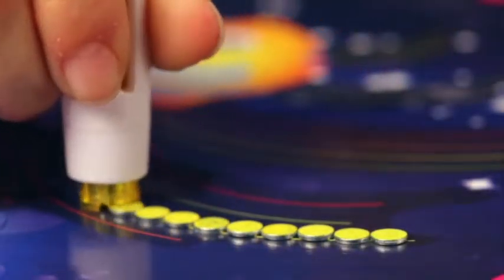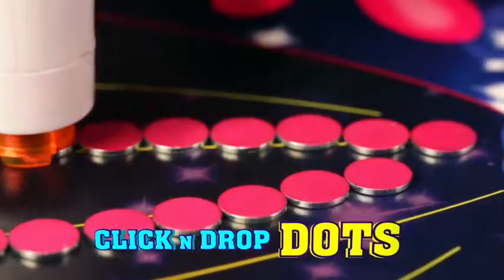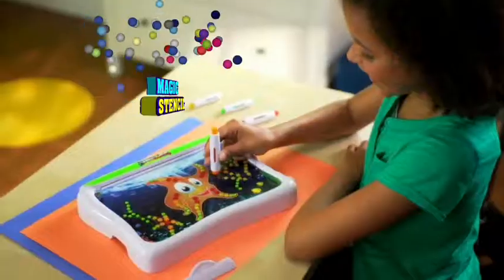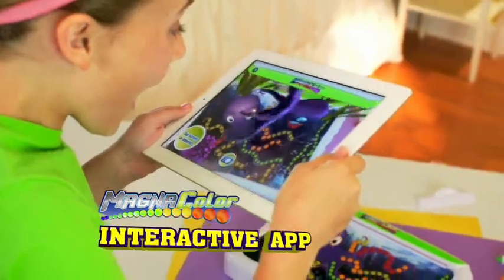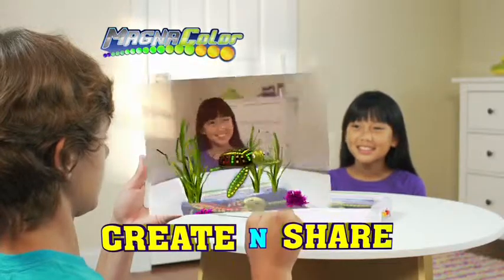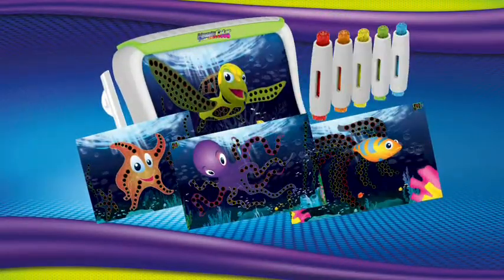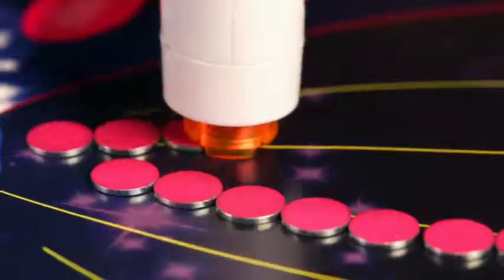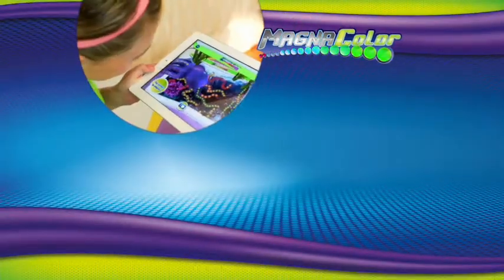Magnacolor :60 Canada